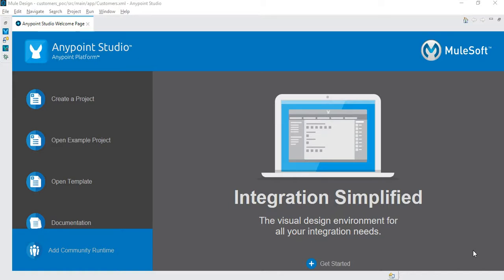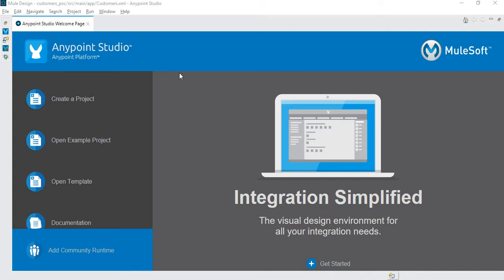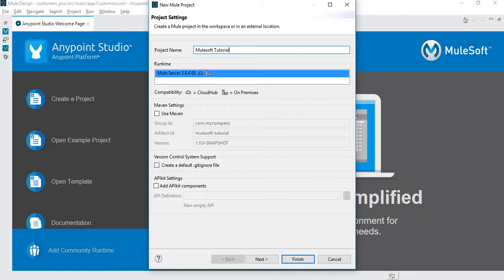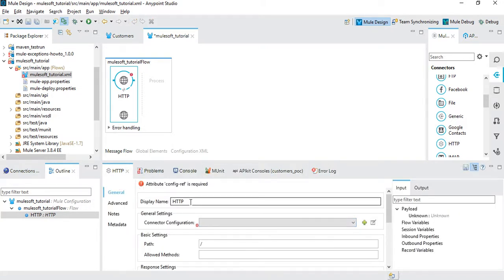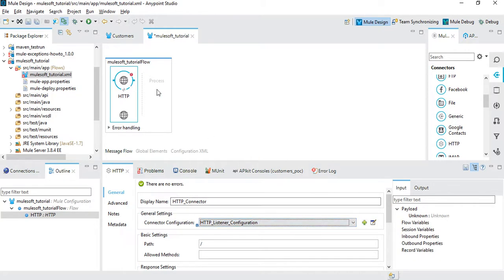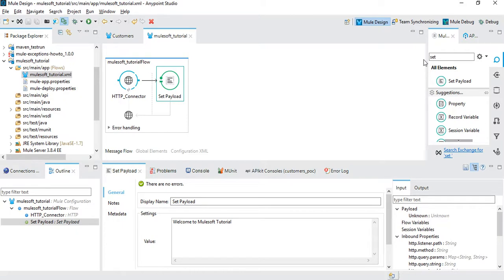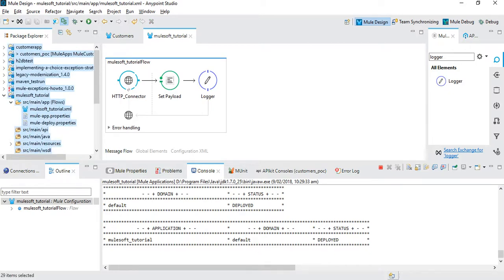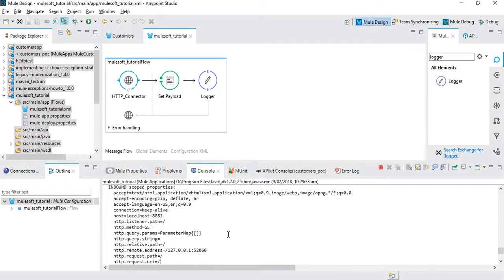Getting Started With Mulesoft Tutorial